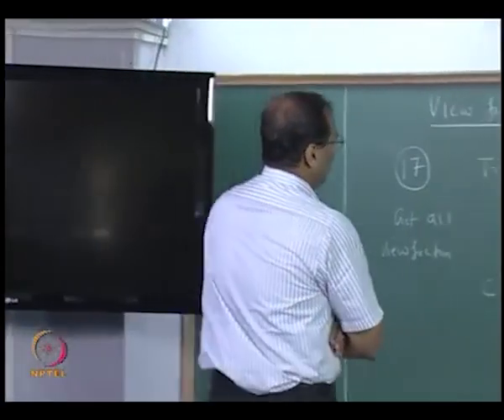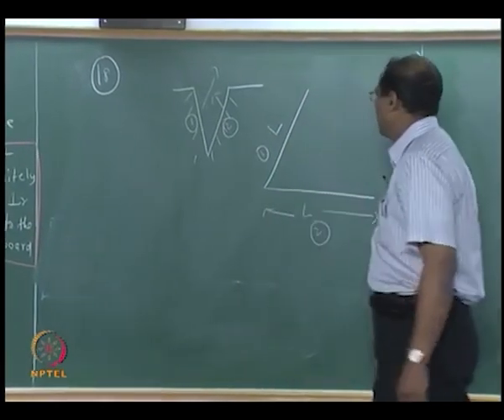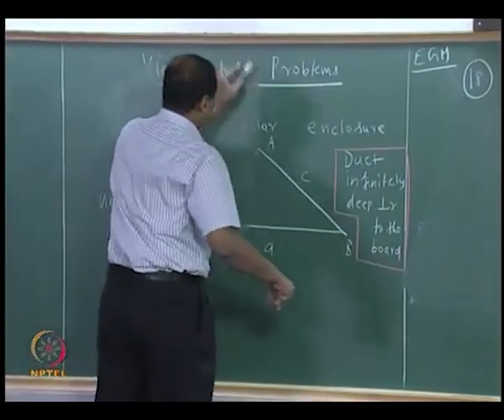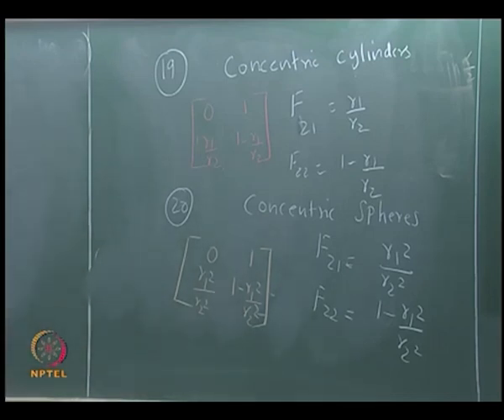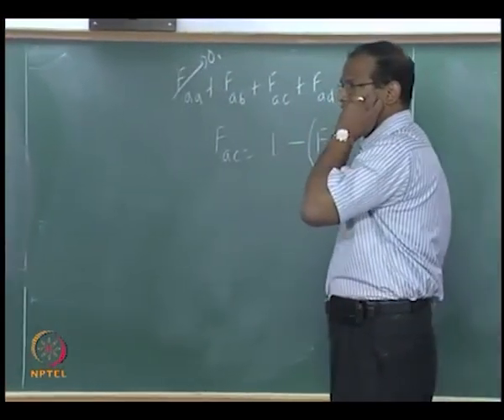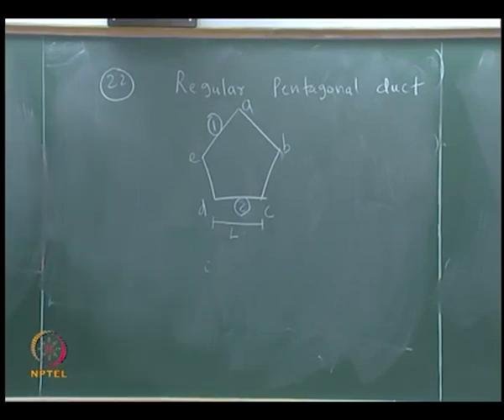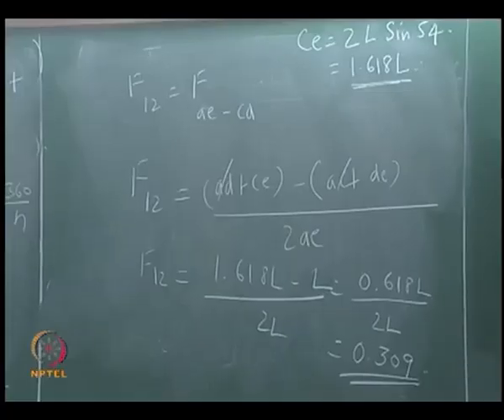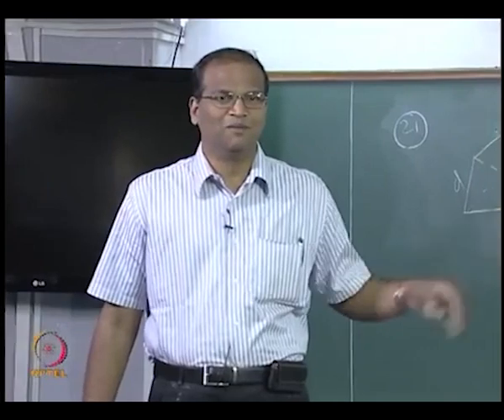Lec20: View factor